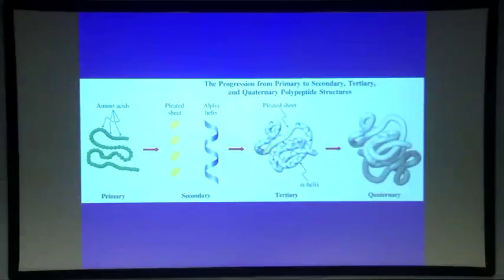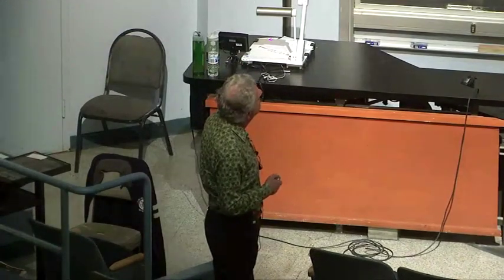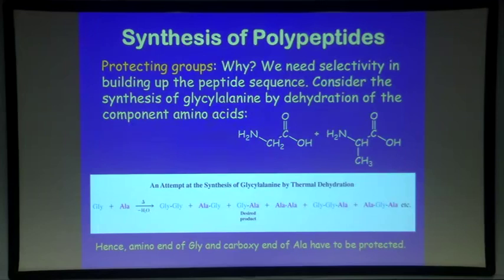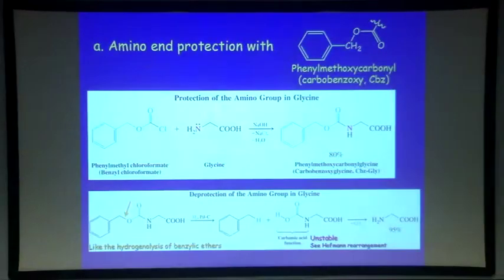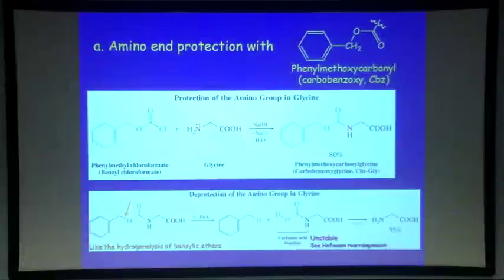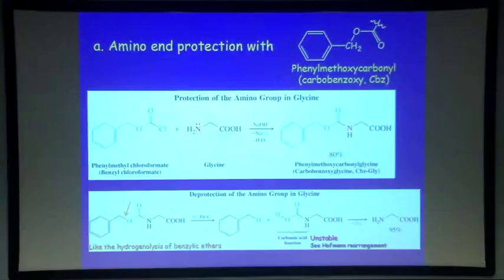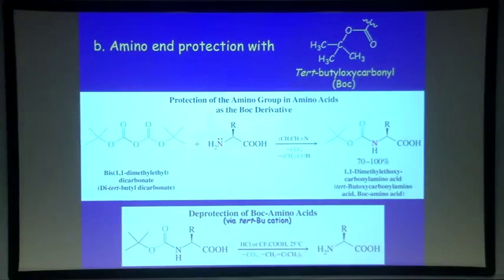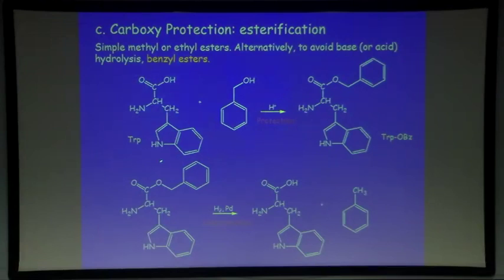2014 12 04 Chemistry 3B 2014 12 04000